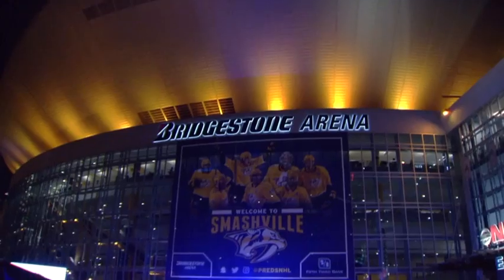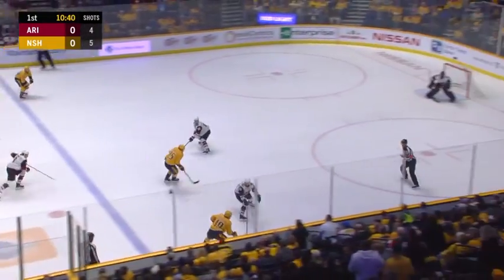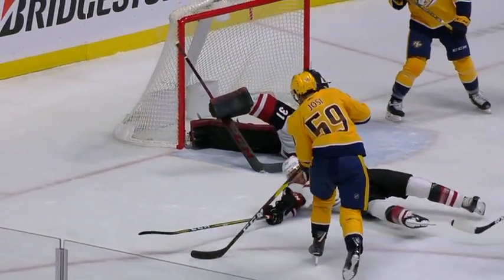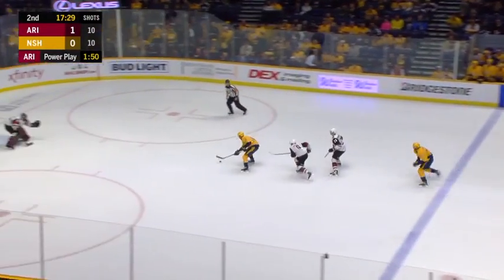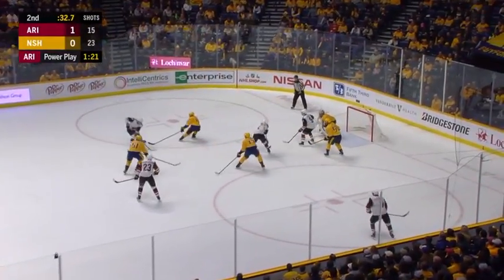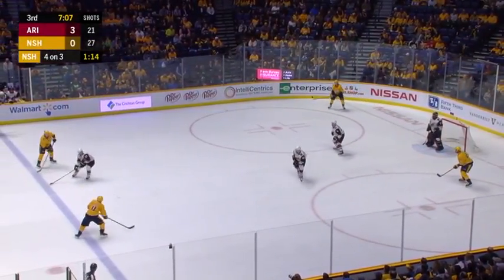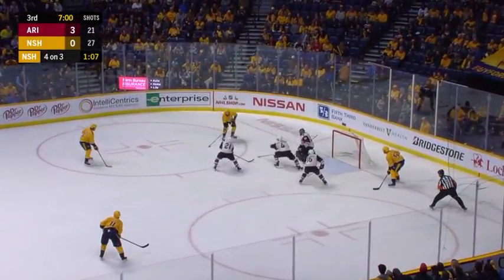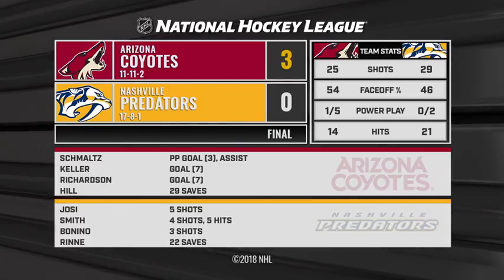Аризона Койотиз - Нэшвилл Предаторз